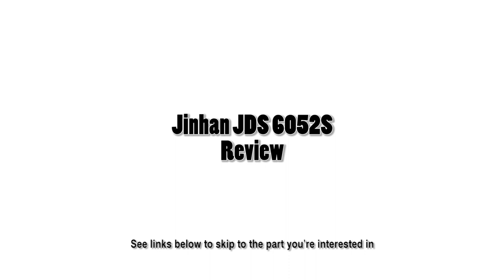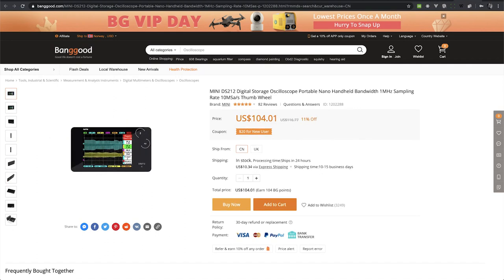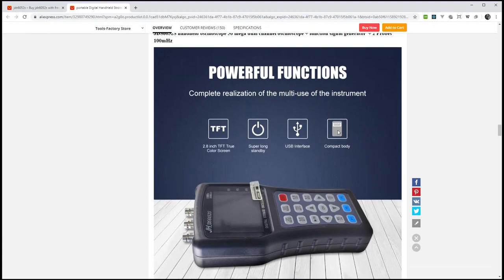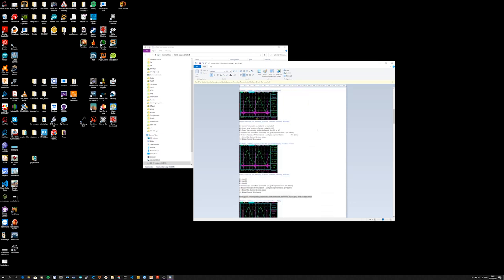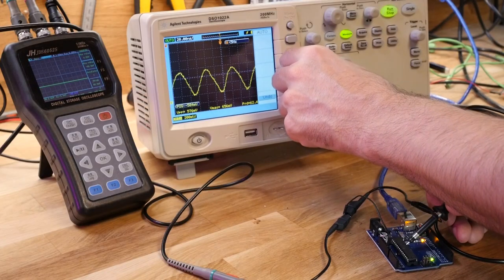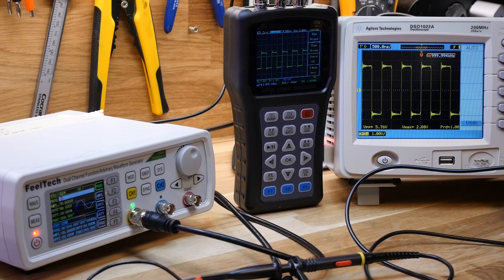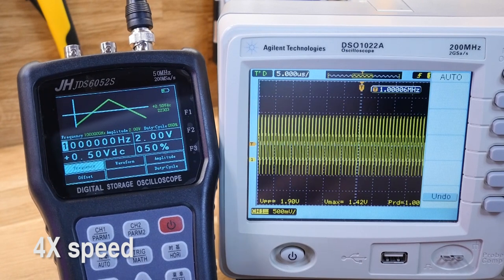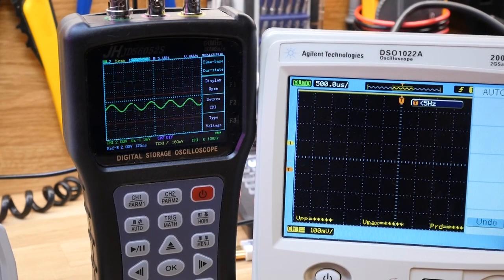Jinhan JDS6052S Review - 50Mhz portable Oscilloscope @ $100?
I've been looking for at portable Oscilloscope for some time and now that I'm working from my home office every day (thanks to Covid-19), I miss having some of the test gear I have at home. So what can I expect from a handheld Oscilloscope and did I select a good one?

tl;dr I'm pretty sure this one will do the job. It's not a huge benchtop scope, so it packs away easily and can measure all I need it to. It's not a 50Mhz scope though. 30Mhz is closer to the truth.

Content:
00:00 How I went about finding something suitable
05:15 Unboxing and first impressions
09:39 Testing and comparing with a professional scope
15:04 Summary and final thoughts

Update/addition May 19th 2020: I just received my 60Mhz Waveform Generator and the JDS6052S can only display the waveform correctly up to 30Mhz. If can detect the frequency up to 45Mhz, but the waveform display is useless beyond this. With 200MSPS, that is expected since you should have at least 5 times what you want to sample. So all in all - not too bad? I have posted still pictures from this and some requests on my Flickr

Things I do not mention that I probably should have:
- In terms of triggers, it can trigger on either a rising or falling signal. It can trigger contiously or just single shot. Since it's not much memory, you can't really scroll very far in the signal, so you might have to capture several times and tweak settings in between.